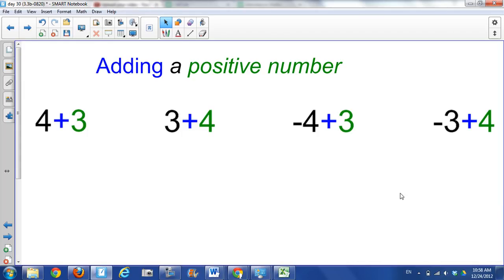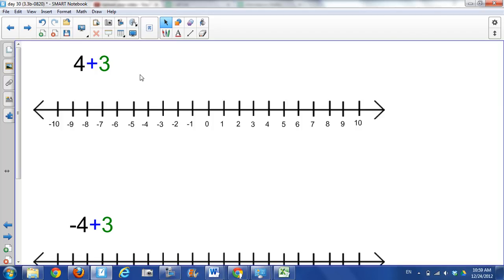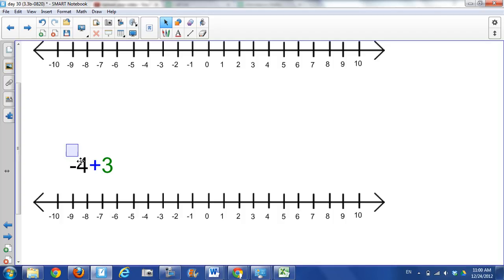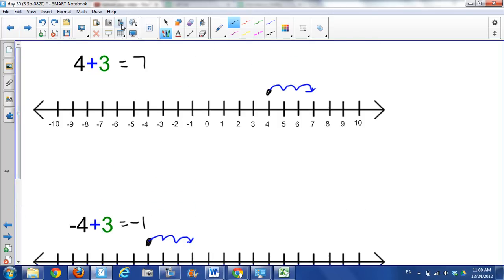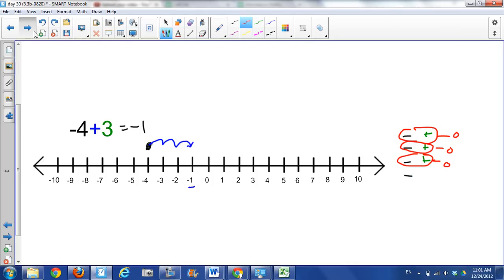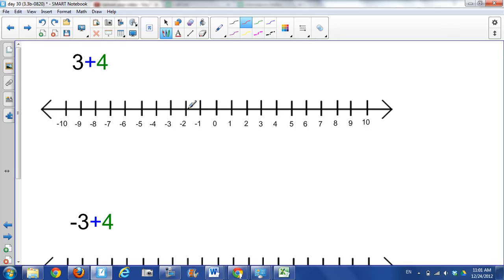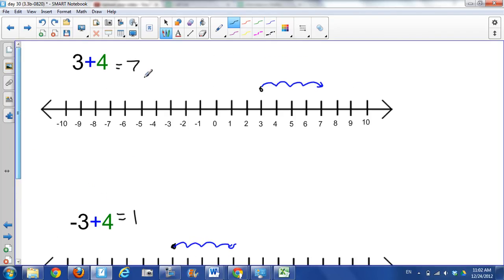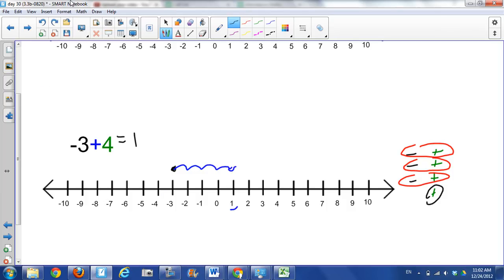adding a positive number